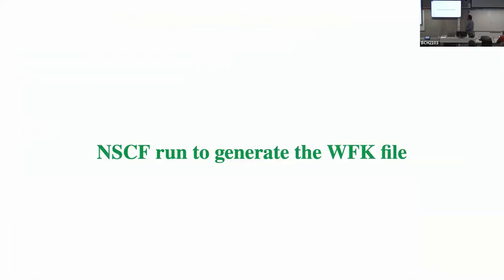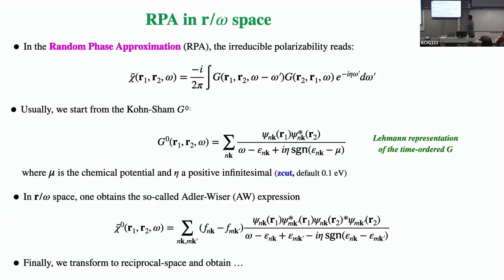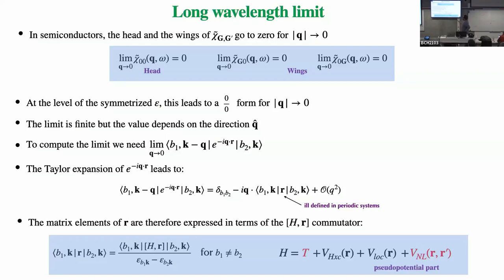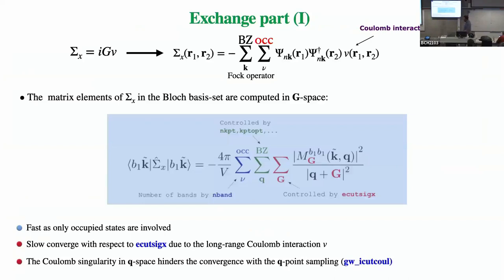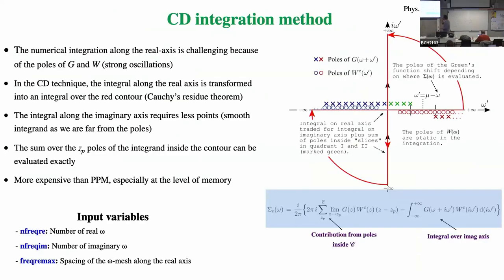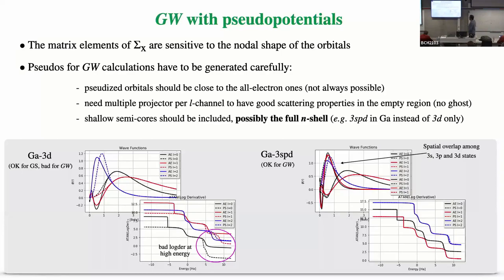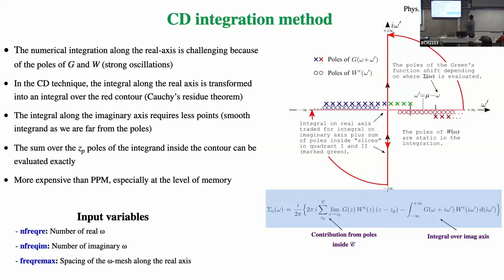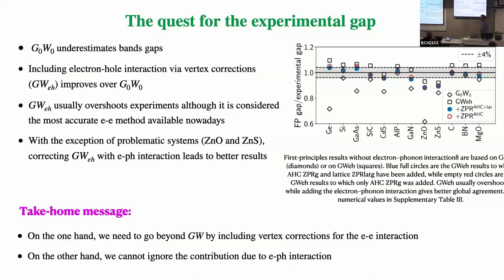The GW approximation :: practical details (Matteo Giantomassi)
This lecture is part of the Cecam School "Theoretical Spectroscopy Lectures", held in Cecam HQ Lausanne, on 11-15 March 2024.